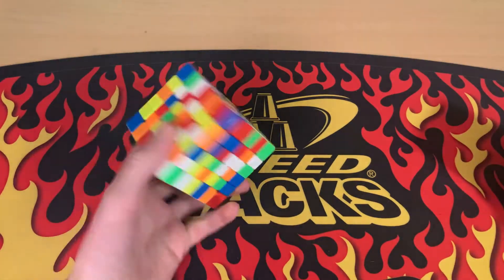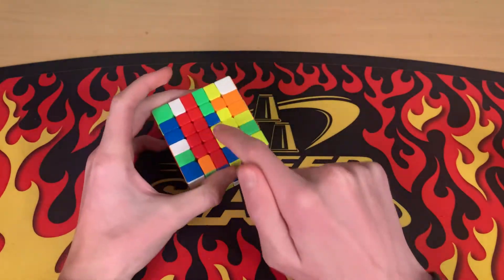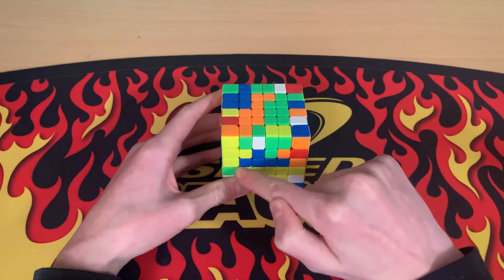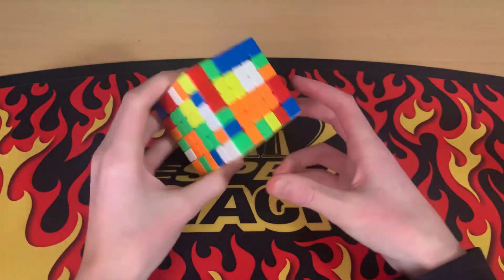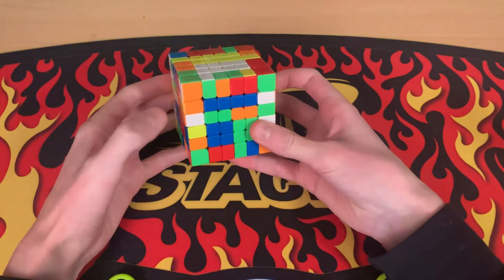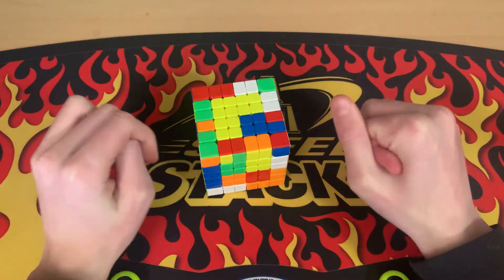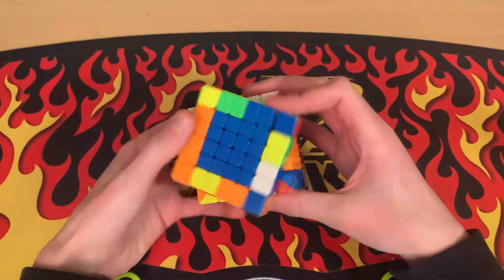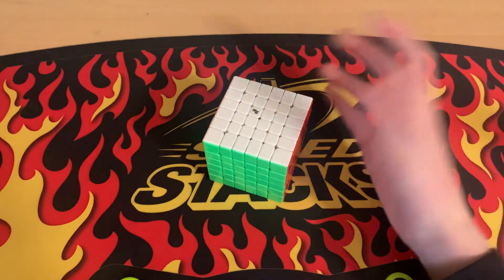6x6 To 4x4 Reduction Method Tutorial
Did you know that you can turn a 6x6 into a 4x4? In this video, I teach you a method that does just that!

Timestamps:
0:00 Intro
0:42 Reduce centers
1:30 Last 2 centers
3:02 Edge pairing
4:46 Last 2 edges
5:15 Solve like 4x4
6:13 Parity